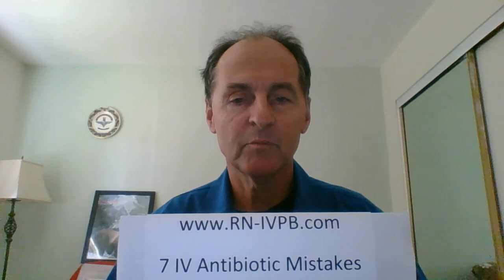# 8. How to Give IV Venofer. Iron Sucrose for anemia from "7 IV Antibiotic Medication Mistakes."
Most RNs give less than 87 percent of each Venofer dose. They leave the IV tubing full of the Iron supplement, and often leave 15 to 25 CCs in the bag as well.

They leave the drug in the IV system despite its rusty color. While there is no excuse for nurses leaving antibiotic in the IV tubing, it is truly embarrassing to "see" the Venofer being left in the Venofer's tubing.

Walk round the typical med-surg or telemetry floor and you'll see several IV set-ups from which nurses have failed to give the full dose. If only there were quality control nurses walking round the floor, instead of spending all of their time looking at charts to make sure medicare requirements were met!

Please nurses, flush the IV tubing by replacing the empty Venofer bag with a 50 CC flush bag, or better yet, use a two tubing IV system, and program the IV pump to infuse using "Holt's IV rule number two" which will mean programming the pump for 305 to 315 CCs depending on the set-ups deadspace or tube volume.

See Chapter 6 of "7 IV Antibiotic Medication Mistakes" by David Holt RN.

Many more IV giving tips at  RN-IVPB.com